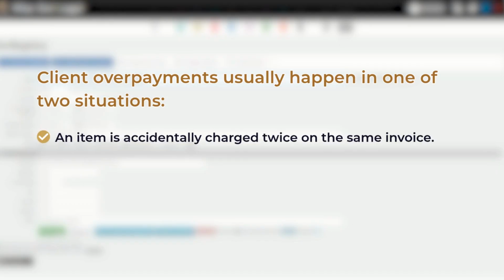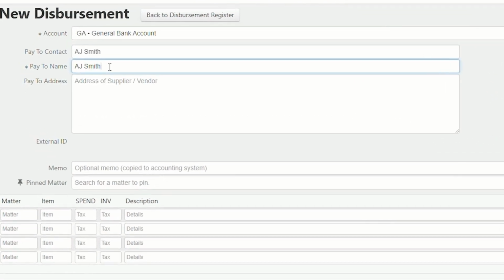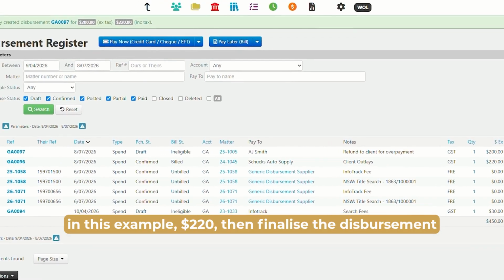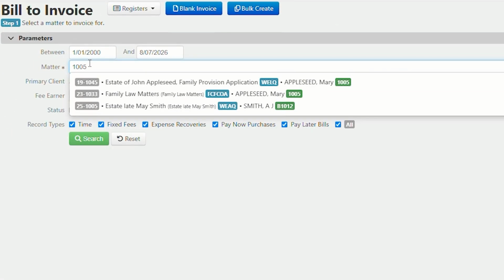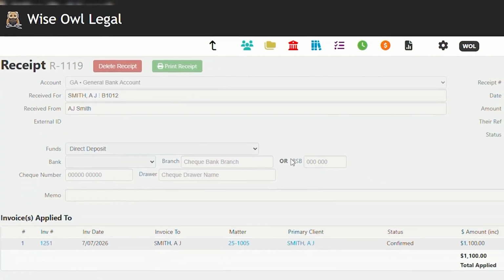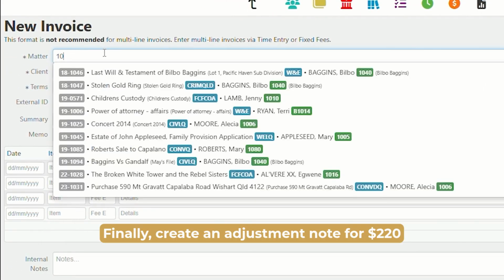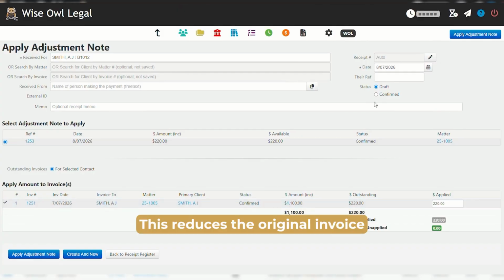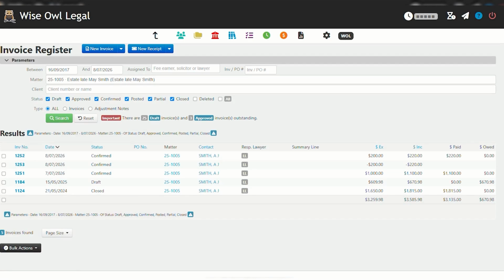How to Refund a Client for an Overpayment in Wise Owl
Has a client been overcharged or accidentally paid too much?

In this Wise Owl Quick Tips tutorial, we'll walk you through the correct process for refunding a client overpayment while keeping your invoices, receipts, and financial records accurate.

In this video, you'll learn how to:

✅Identify common overpayment scenarios
✅Create a refund disbursement
✅Process the client refund
✅Create a refund invoice
✅Reallocate receipts correctly
✅Apply an Adjustment Note to balance the original invoice

Following the correct workflow helps maintain an accurate audit trail and ensures your billing records remain balanced.